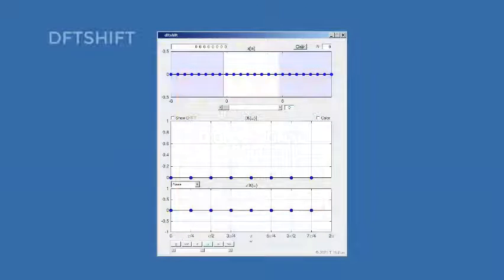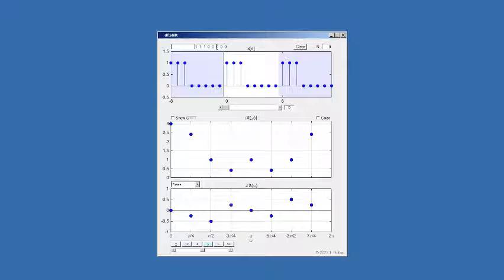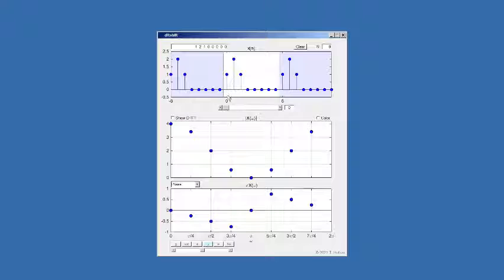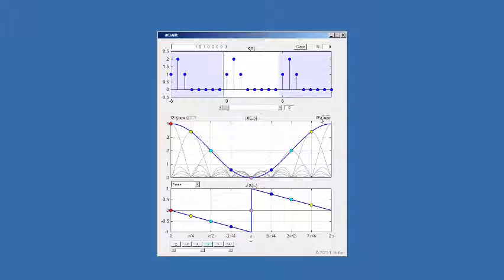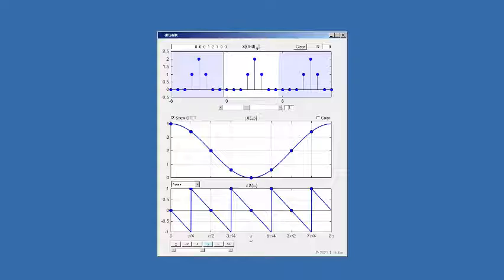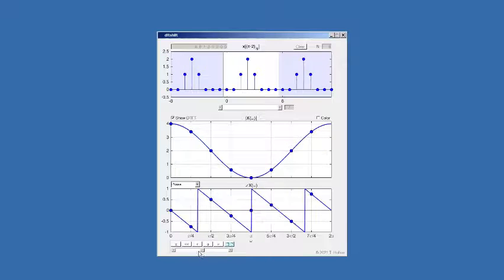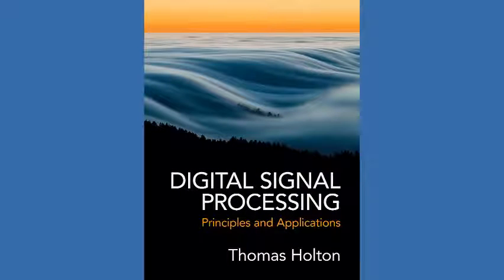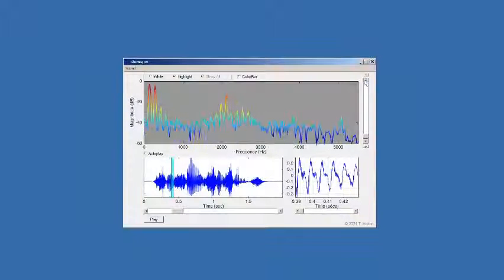Digital Signal Processing, Holton: DFTSHIFT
Demonstrates the circular shift property of the DFT and also the relation between the DFT and the DTFT.